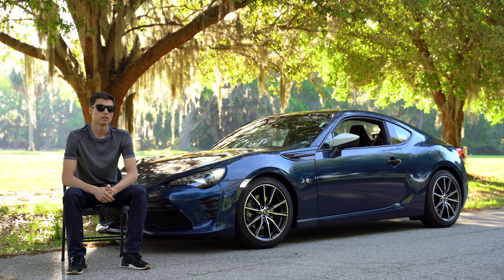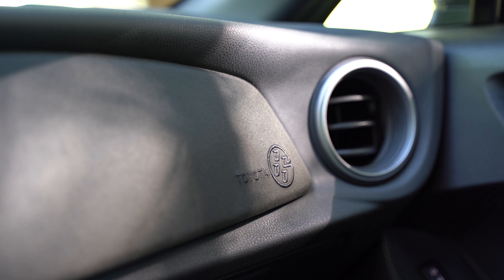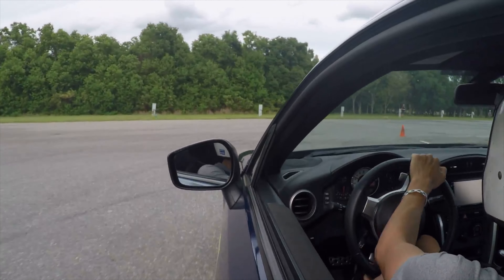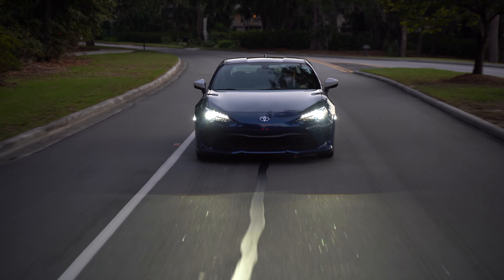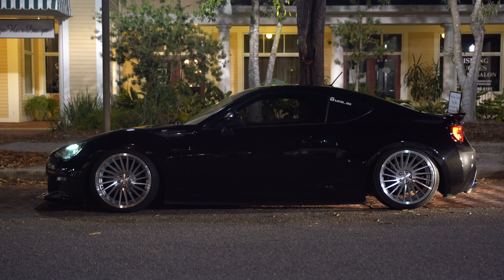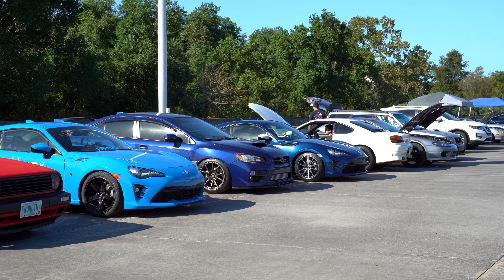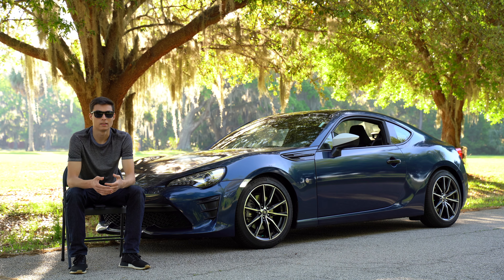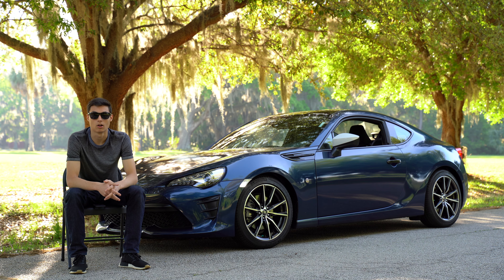5 Things I LOVE about my Toyota 86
Follow my food channel Vegaks!

5TB external hard drive